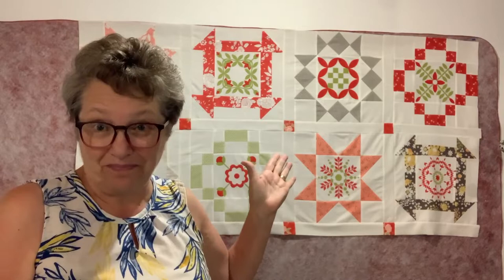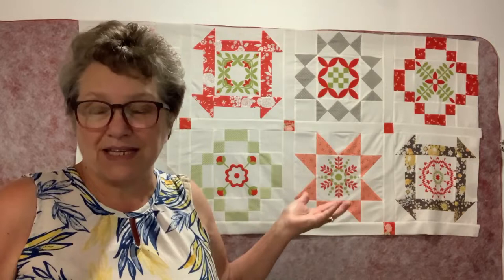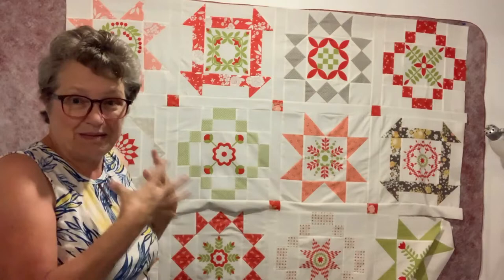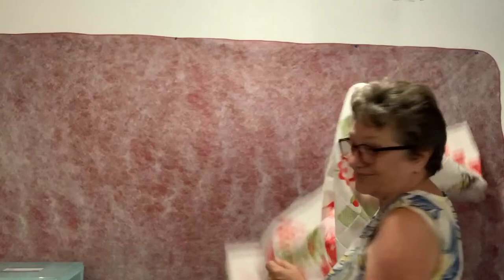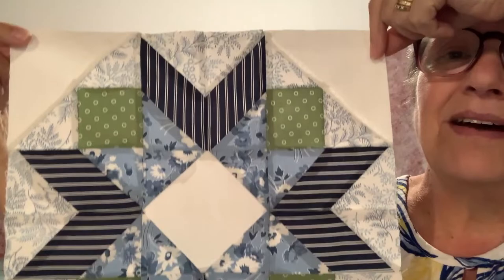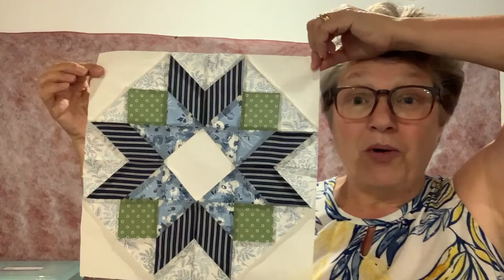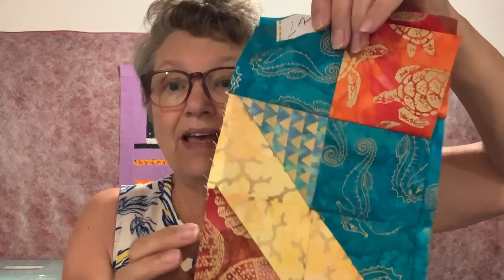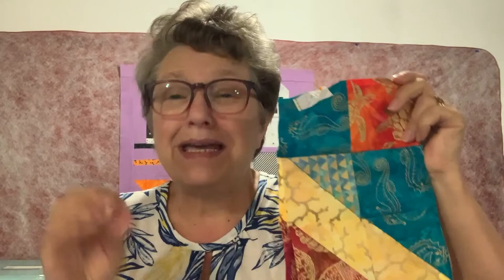Tobyknits Quilty Fun 29 - The Mystery is Solved! Boo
It's time to catch up on all the quilting I did this past week...click MORE for details and links.

Cotton Cuts Fall 2022 PMQ - Piazza.

Watch me put together Clue 1 of Piazza on Saturday August 6th.

In my video’s and blog posts, I love to share new and exciting things from various retailers with you.  This helps me keep the channel and blog going and offer more content. All supplies were purchased by me unless otherwise stated.

Cheers
Anne